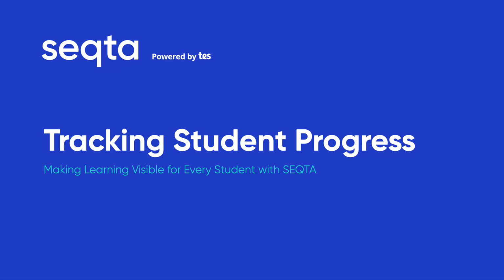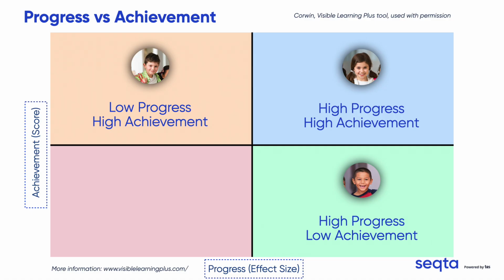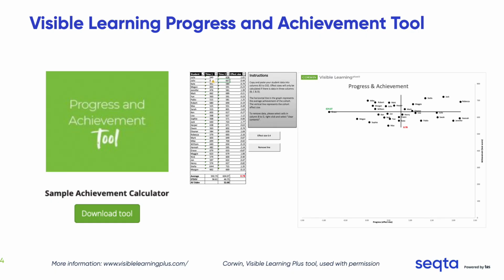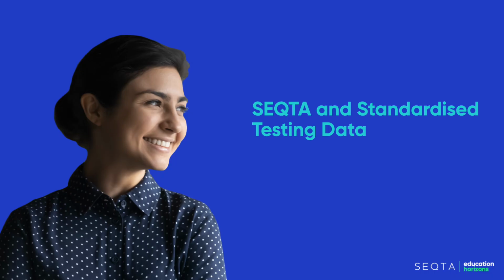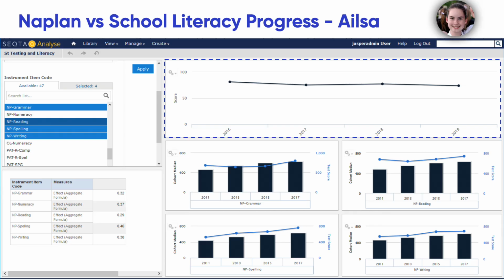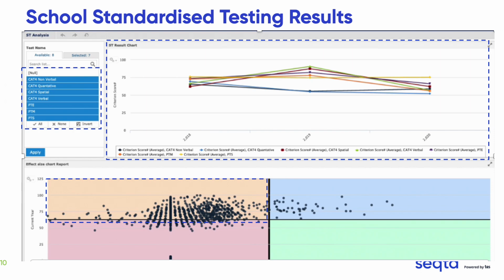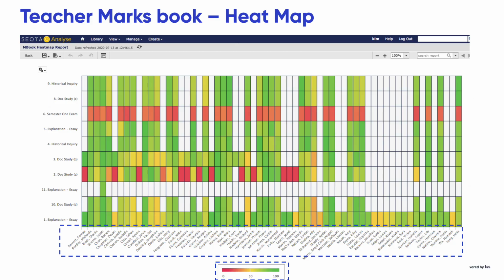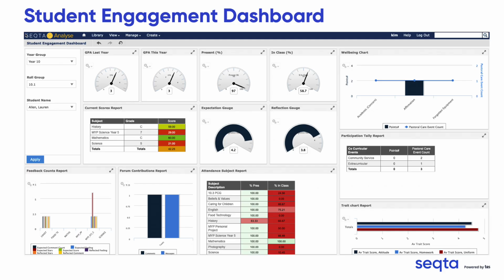SEQTA - Tracking Student Progress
SEQTA, the visible learning platform that integrates Wellbeing, Learning and Attendance management in one solution can make tracking student progress visible and easy to understand from a teachers perspective

SEQTA Powered by tes is a school learning management system or LMS, designed by teachers for teachers which streamlines your teaching practice and amplifies student learning. SEQTA's smart, intuitive workflows naturally ease workloads, enabling teachers to focus on the thing that really matters, students. SEQTA provides transparency to the teaching and learning process so that everyone in the school can view lessons, units of work, student results, feedback and wellbeing information